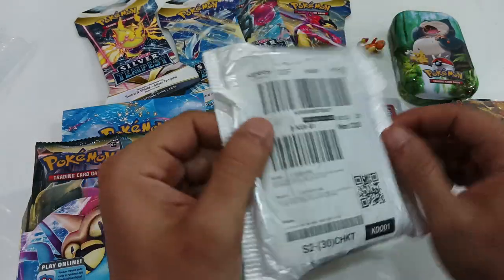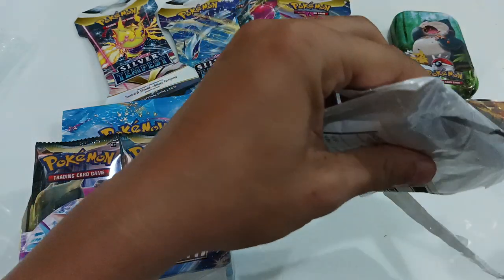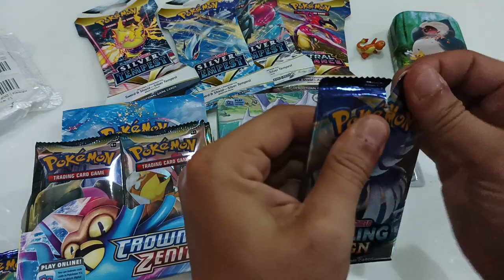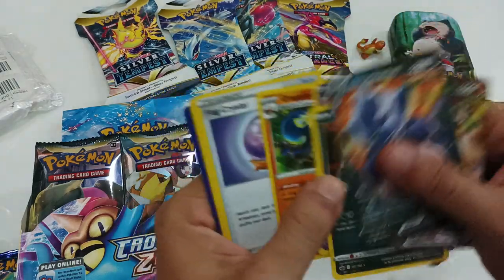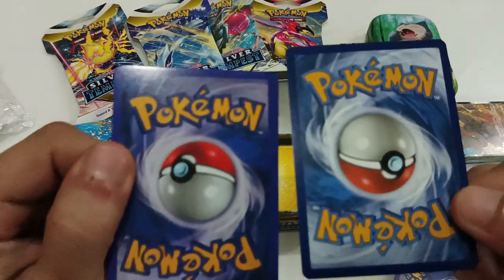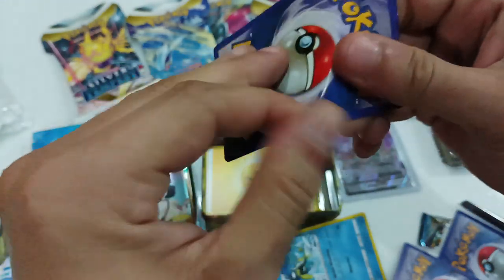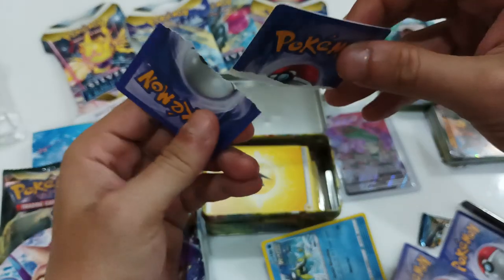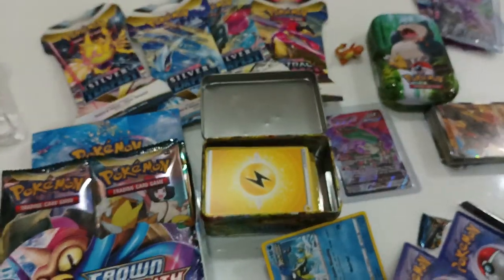Pokemon TCG :The fake cards strike again!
here's another fake booster pack I bought online and the ways to tell if they're legit